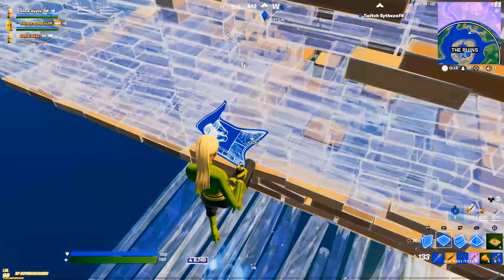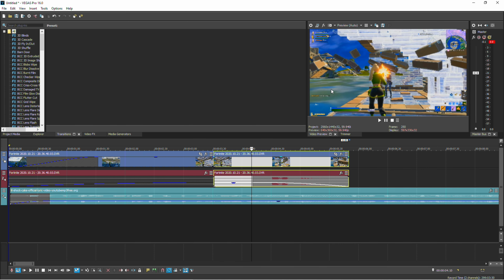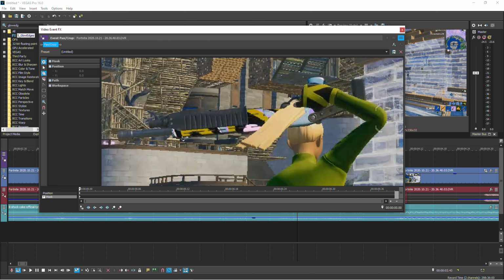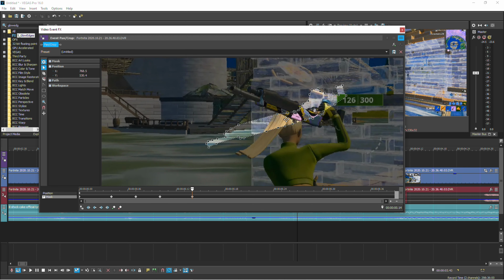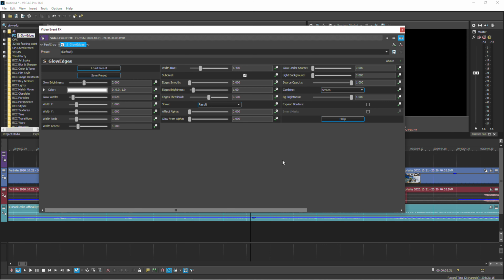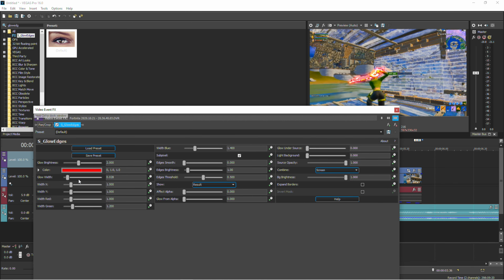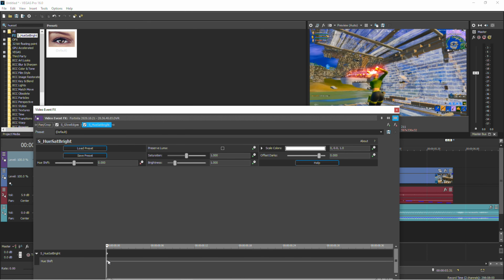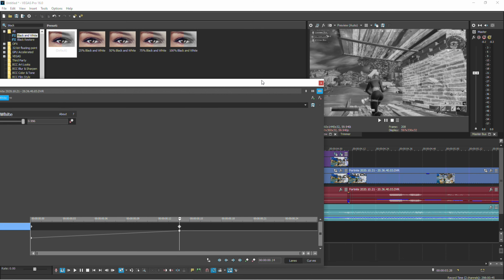[Tutorial] Gun Outline Effect/ Rainbow Gun Effect in Vegas Pro! [Edit like LMGK, Numby, Yarn, Sack]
Tutorial: How To Edit Like Numby, Clerke and LMGK Sony Vegas (Mitr0, Mongraal, Crr)
How to edit like a PRO! | (Crow,LMGK,Numby) | (Advanced)
Tutorial: How To Edit Like LMGK, Numby and Valwop Sony Vegas (Mitr0, Mongraal, Crr, Wolfiez)
How To Make The Rainbow Pump Effect
How To Make The Rainbow Shotgun Effect
How To Edit Like Dignal
How To Edit Like LMGK
Fortnite Montage
How To Edit On Sony Vegas 16
How to Crack Sony Vegas 16
How To Edit Fortnite Montage's